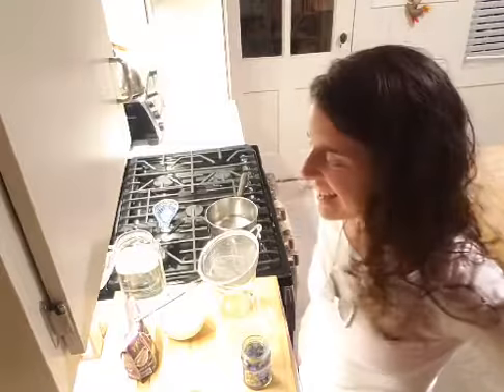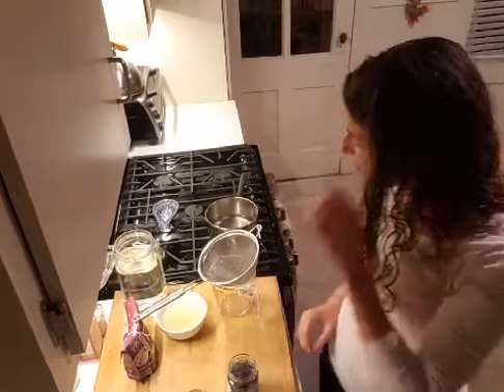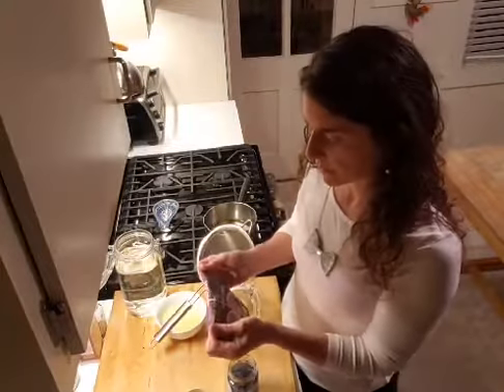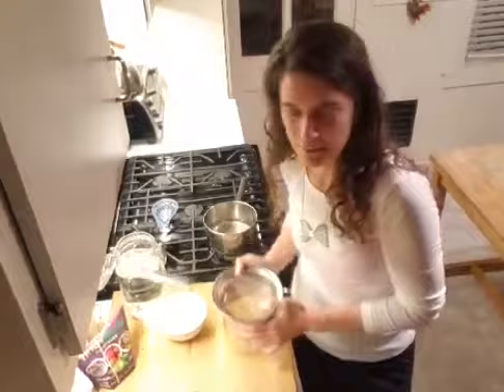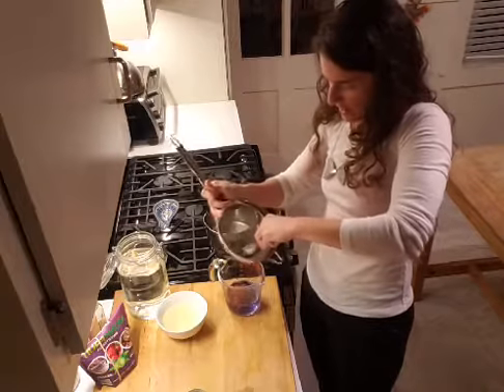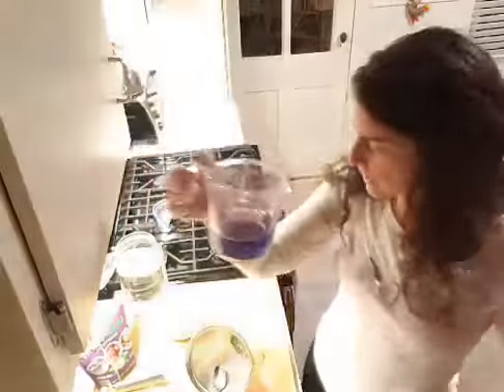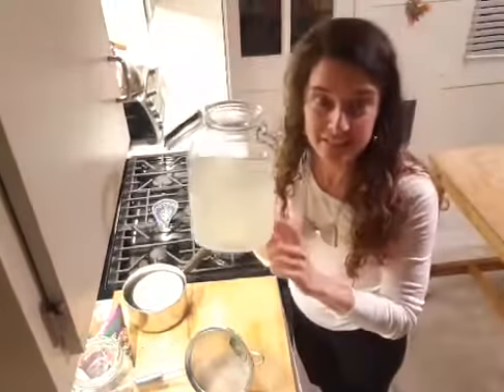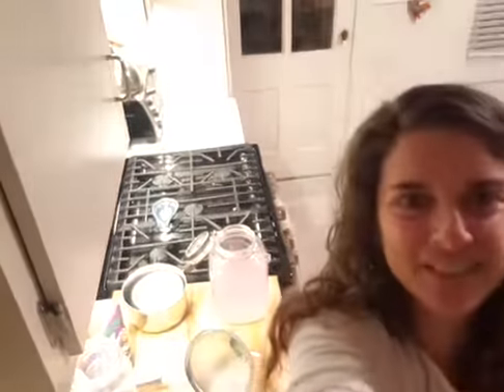She Can Do BLUE LEMONADE